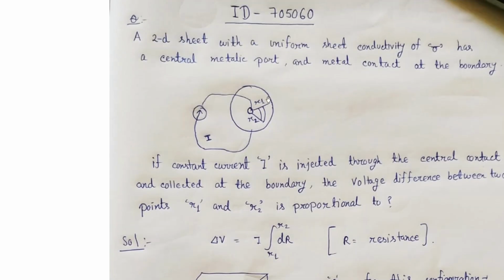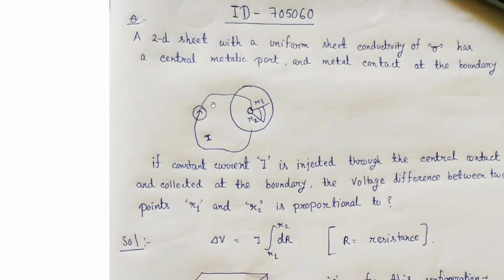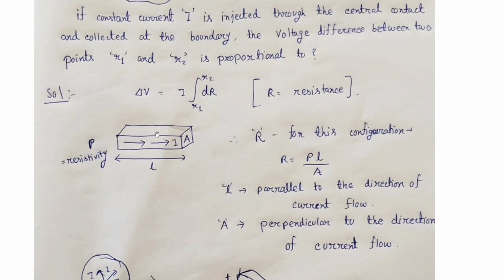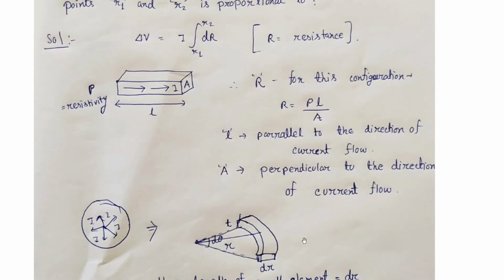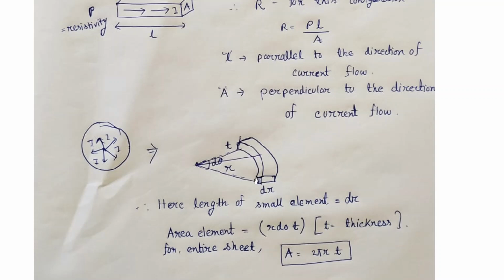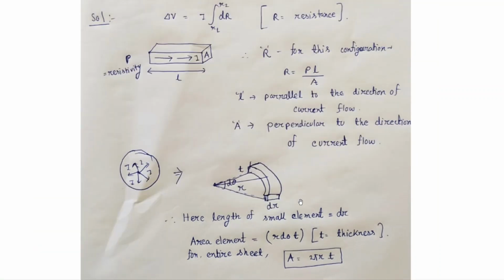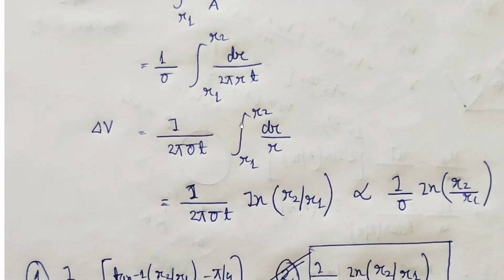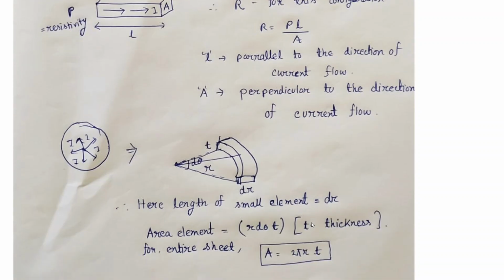Interesting Problem On Electrodynamics. CSIR NET JULY 2024